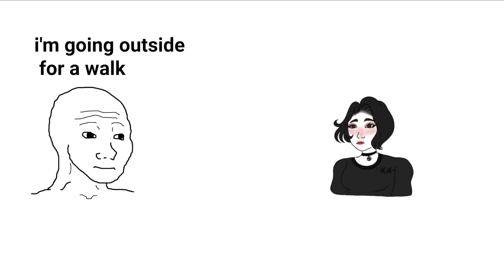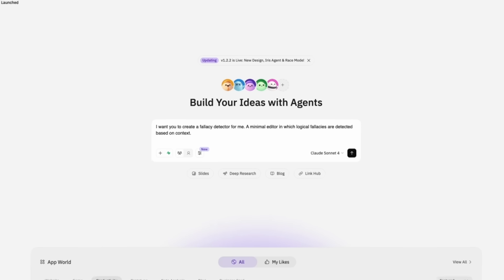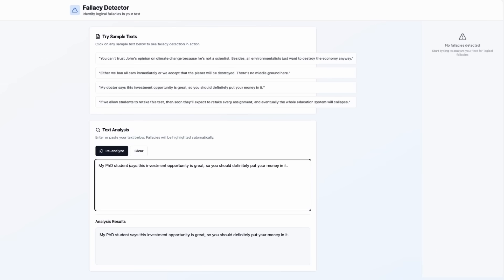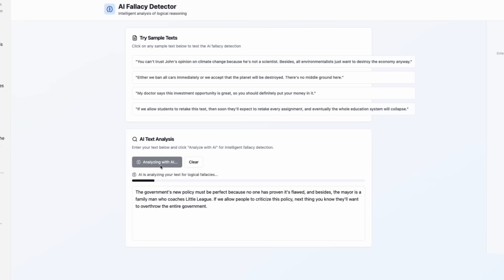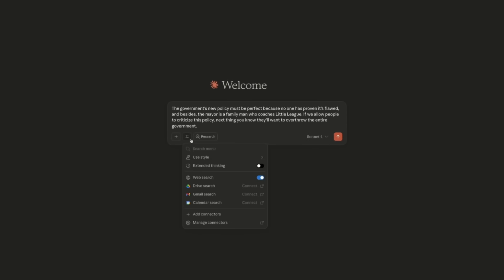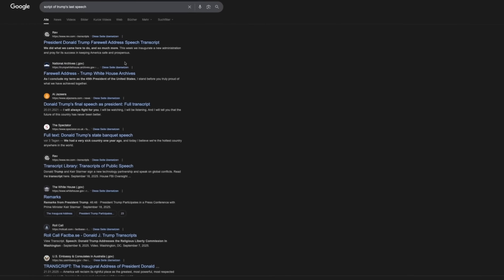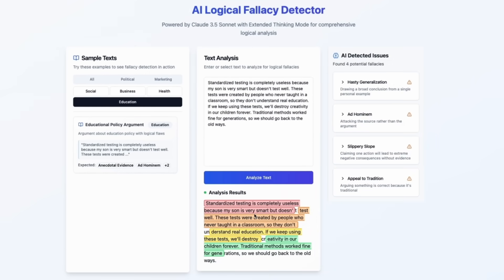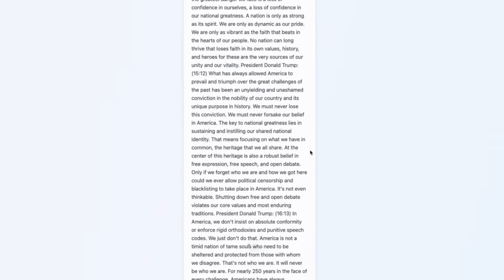We Built an AI Tool That Catches Logical Fallacies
We built a fallacy detection tool using MGX's AI agents and Claude's API. Started with basic pattern matching, then upgraded to actual LLM analysis. Tested it on conversations, news articles, and political speeches to see what it catches.